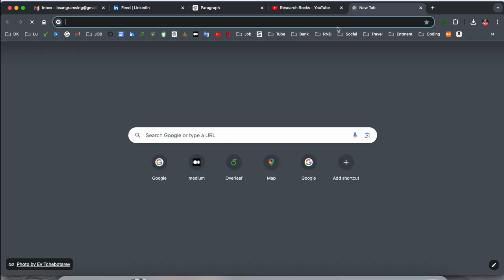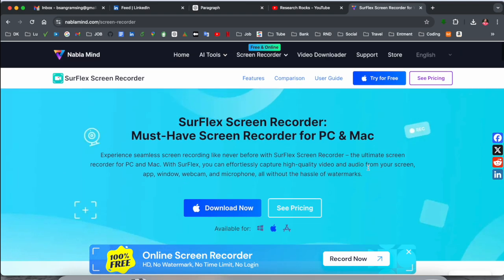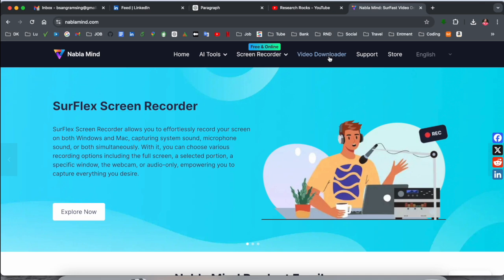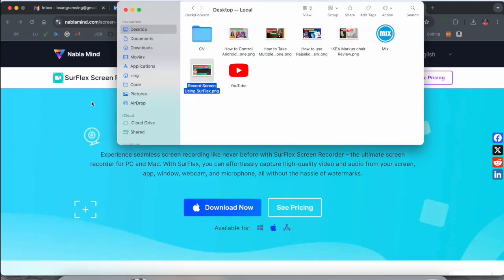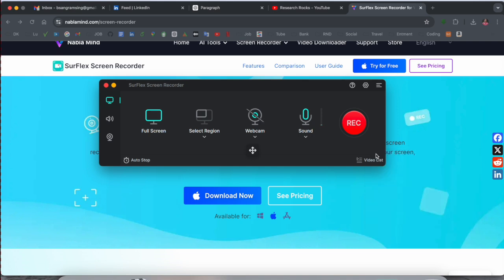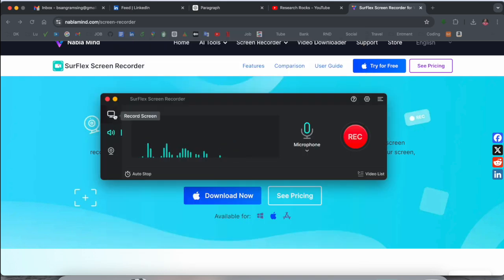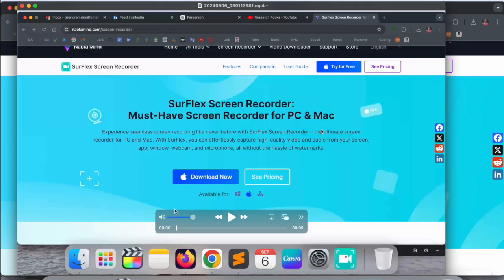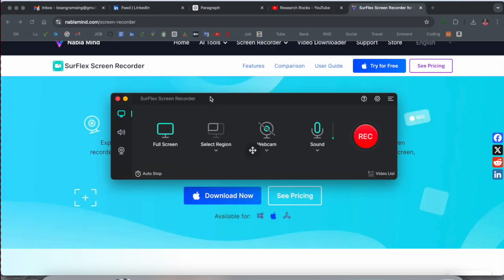How to Record Screen on Mac & Windows for FREE 🔥 | SurFlex Screen Recorder Full Tutorial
In this tutorial, learn how to use SurFlex Online Screen Recorder to capture your screen, presentations, gameplay, tutorials, meetings, and more — directly from your browser with no complicated setup.

🔥 In This Video:
✔ How to record screen on Mac
✔ How to record screen on Windows
✔ How to use SurFlex Screen Recorder
✔ Record screen with audio
✔ Online screen recorder tutorial
✔ Free browser-based screen recording

SurFlex makes screen recording simple, fast, and beginner-friendly — perfect for YouTube videos, online classes, business demos, tutorials, and gaming clips.

🚀 Why Use SurFlex?
• Free online screen recorder
• Works on Mac & Windows
• No software installation required
• Easy screen + audio recording
• Fast export and sharing